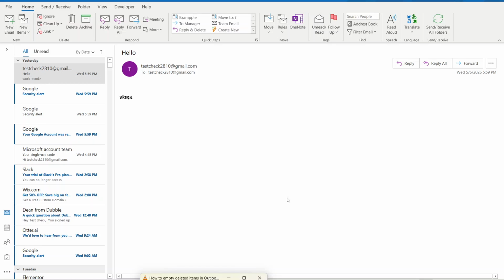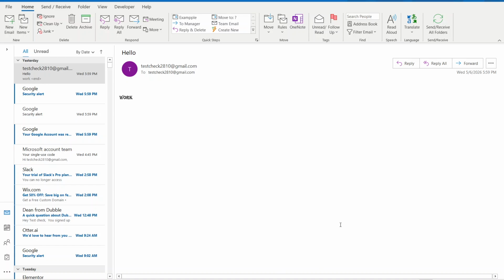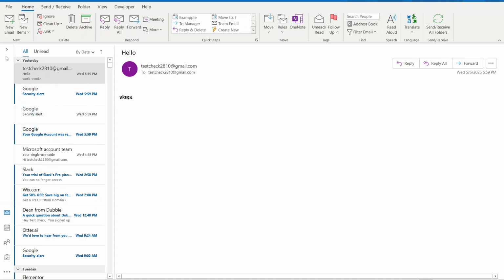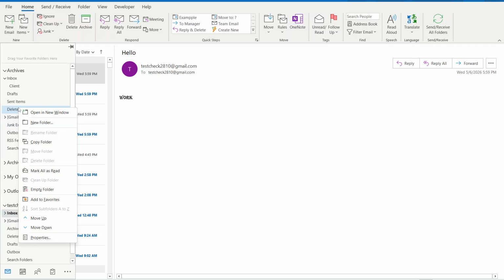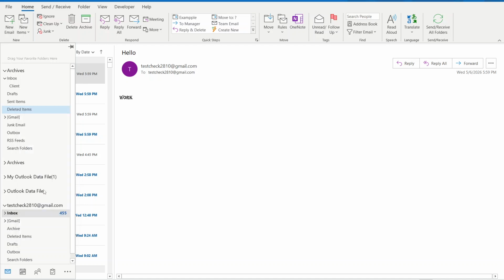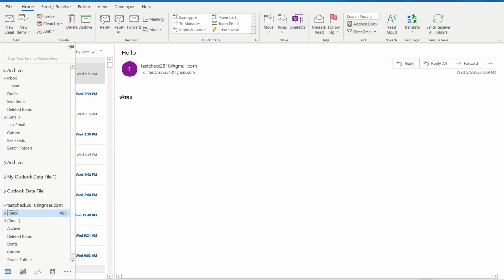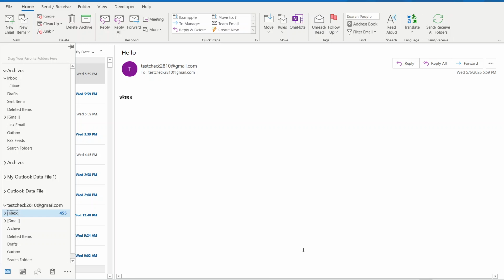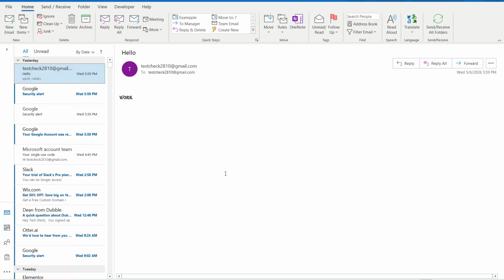How To Empty Deleted Items In Outlook